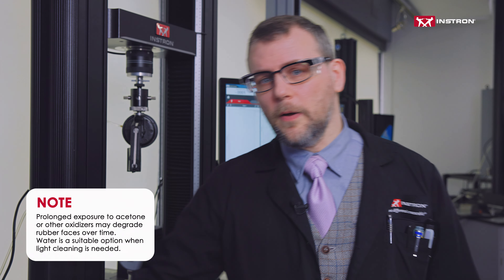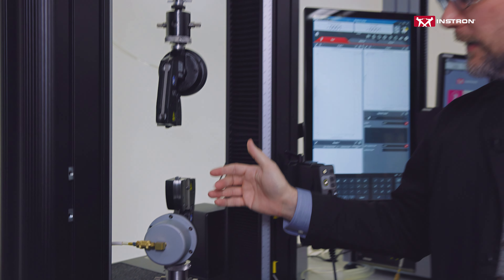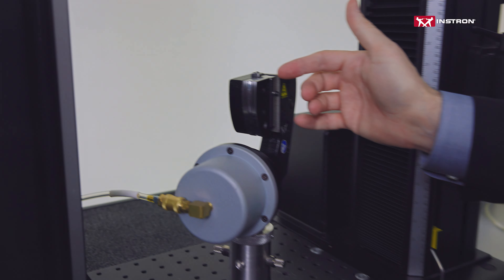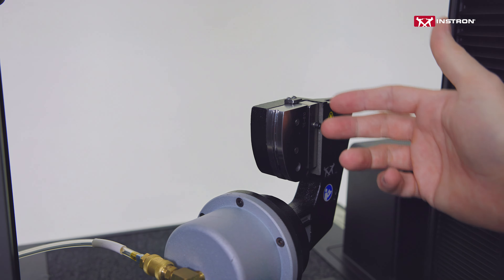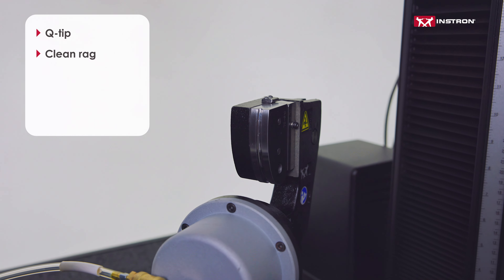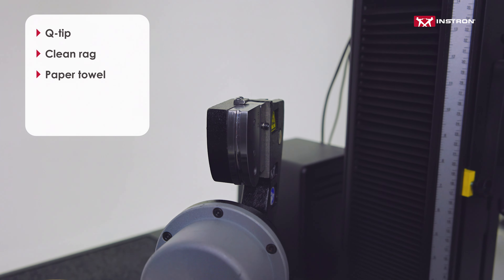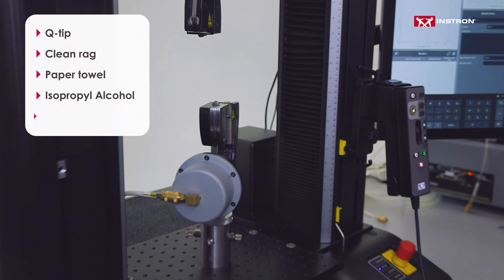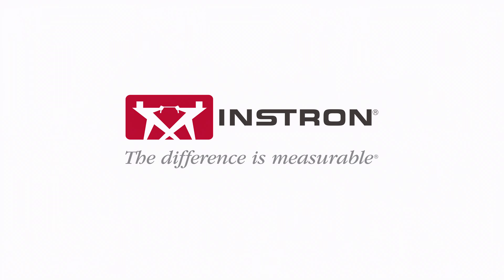Quick Tips for Testing | “Clean Your Grips to Avoid Slips”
In this video we discuss the importance of regularly cleaning your grips to avoid specimen slippage and ensure accurate results in your testing. Proper cleaning will confirm your grips are free of oil, residue, and debris and will increase frictional contact with your specimens.
Always remember to power down your equipment before cleaning it. Before applying a cleaner, spot check it on each surface to ensure compatibility. Do not spray disinfectant or cleaning products directly onto the equipment, but instead use wet wipes or use dampened cloths and wipe down any excess moisture after cleaning. Always use caution not to wet or dampen any electronic components.